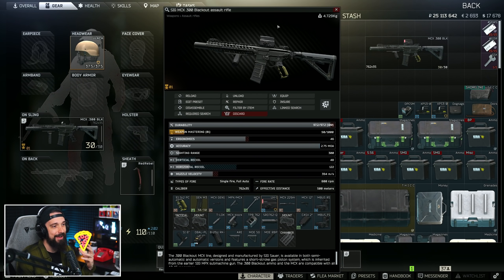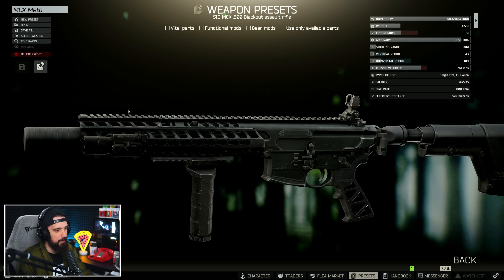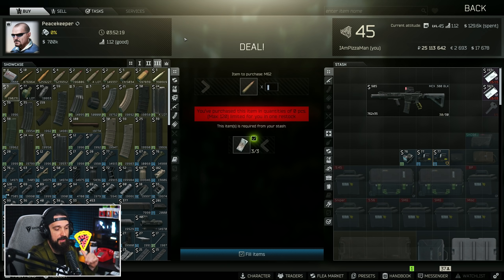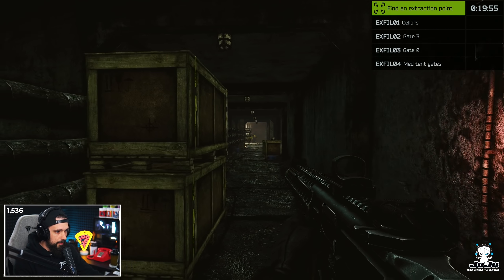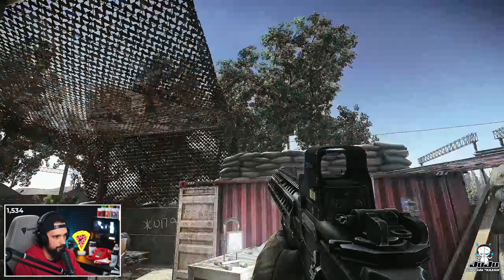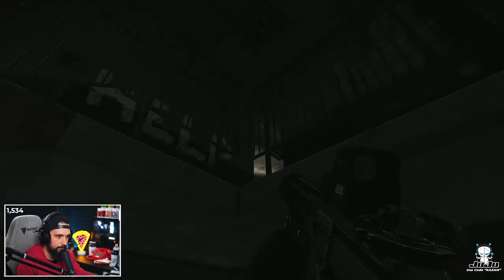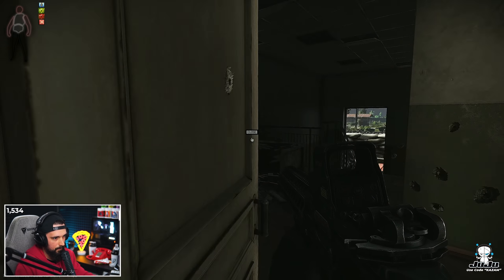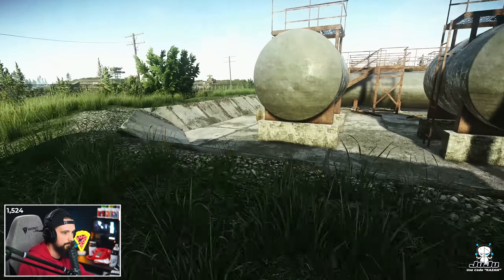Underrated Monster Or Overpriced Let Down? - .300 Blackout MCX!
The MCX has always been a really cool gun, but not a very popular one in Escape From Tarkov. There are so many guns and ammos that are available to the player, most people are looking for the absolute best they can get. The MCX got some love in Patch 12.12 with the ability to put other stocks on the guns and it also got some new .300 blackout ammo. While it still isn't the best, it remains one of the coolest looking and most fun guns to use. Check it out!